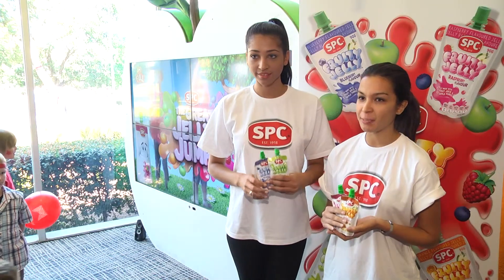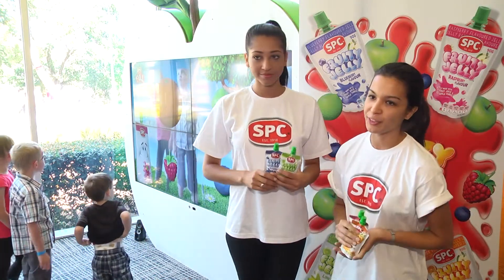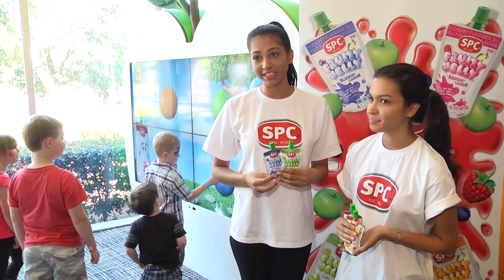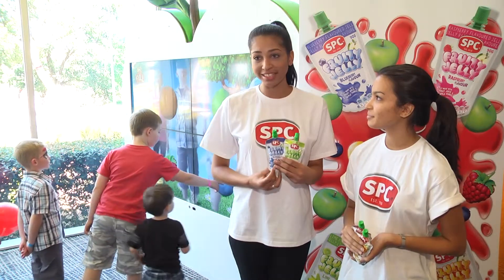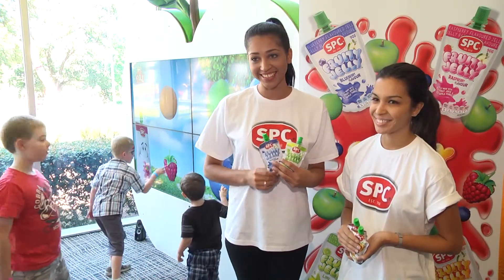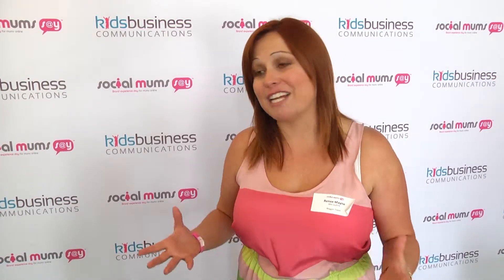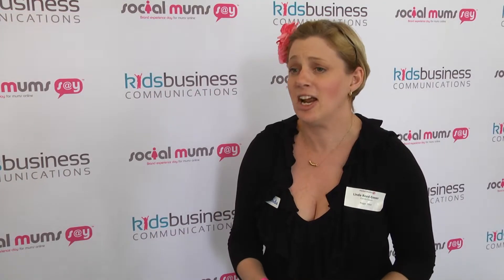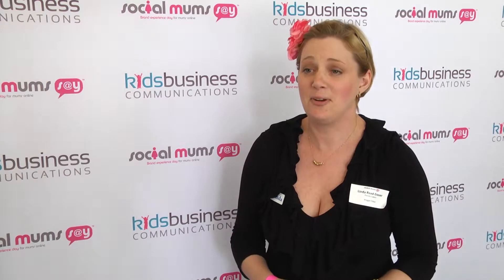SPC sponsor of Social Mums Say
Social Mums Say is a brand experience day for bloggers and other social mums to meet, greet and mingle with brands.